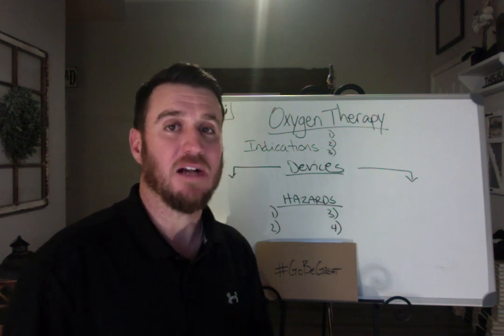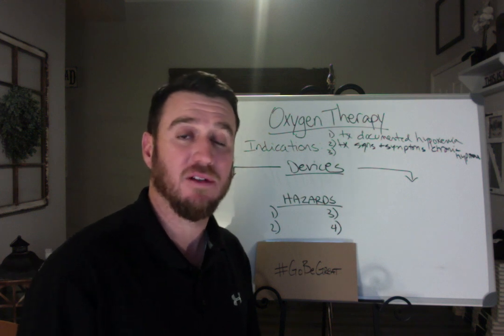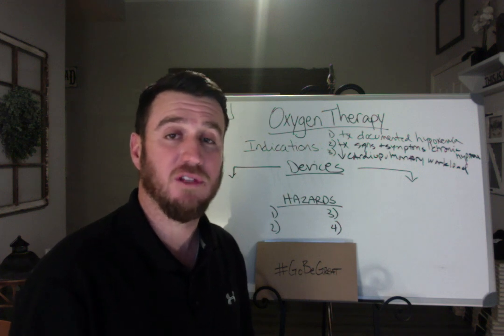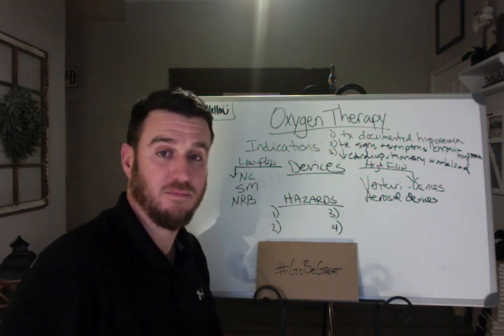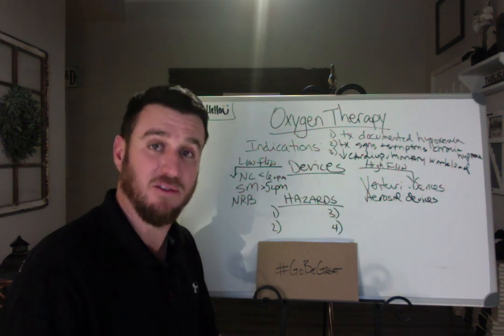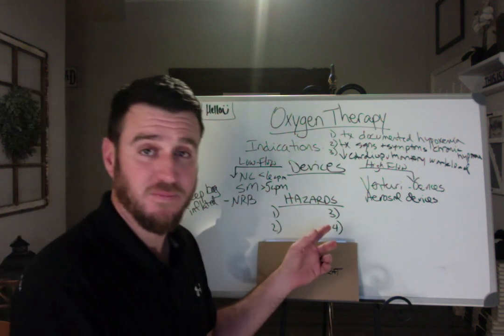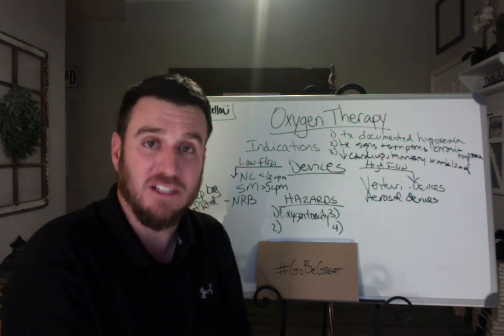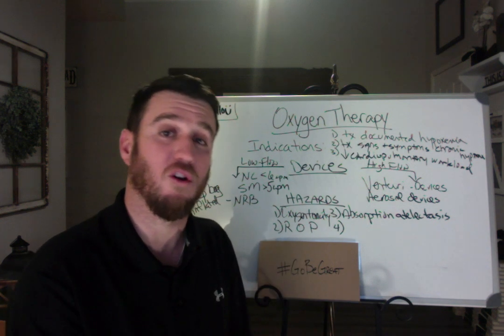Respiratory Therapy - Oxygen Therapy Breakdown (Also, the video that started this channel!)